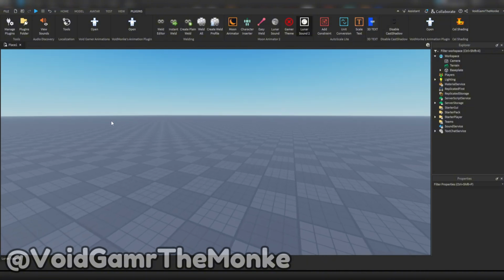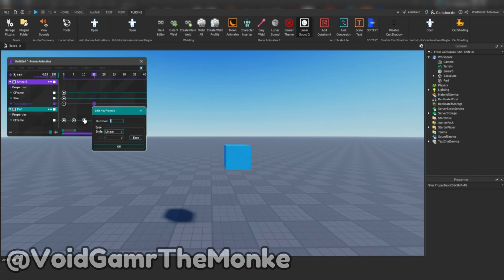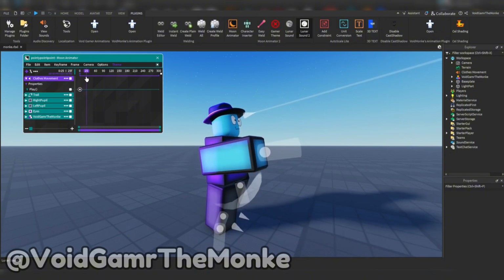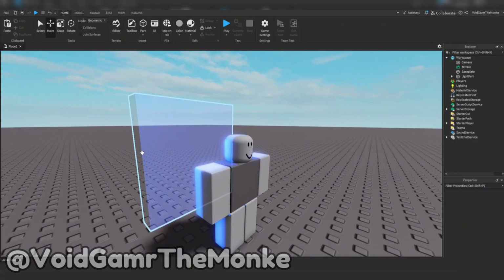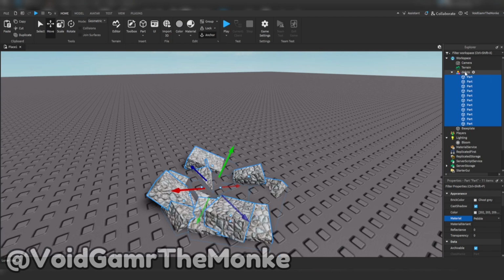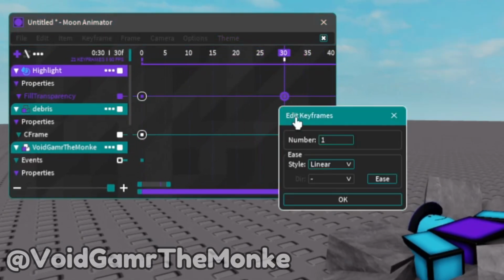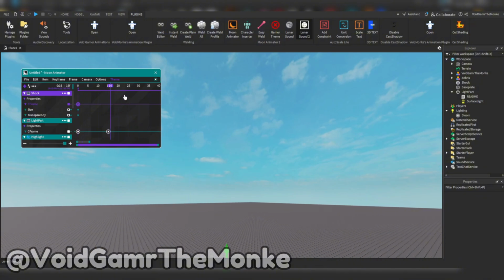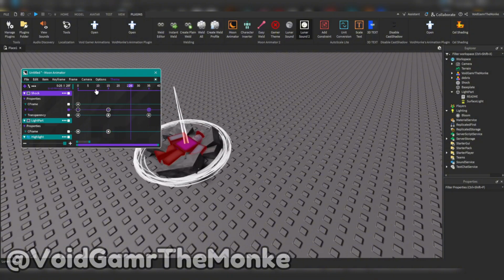How to ANIMATE VFX (A Moon Animator Tutorial)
Dont Make Fun of my Voice :(

very good video (I hope)

I'm sorry @madnessmyth  i forgot to snap to keyframe 😭